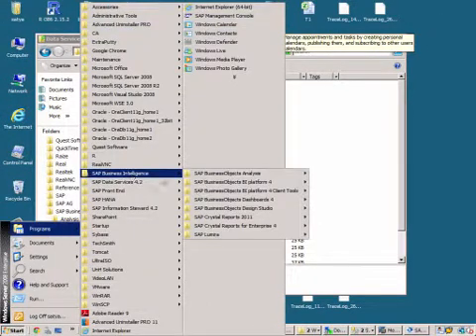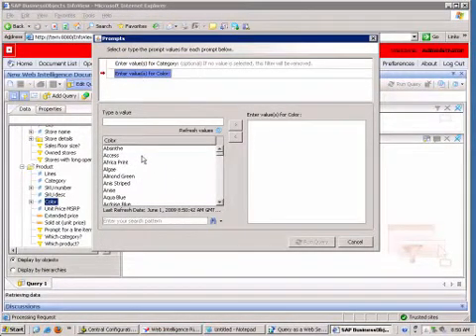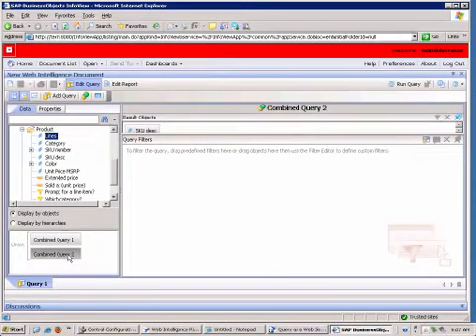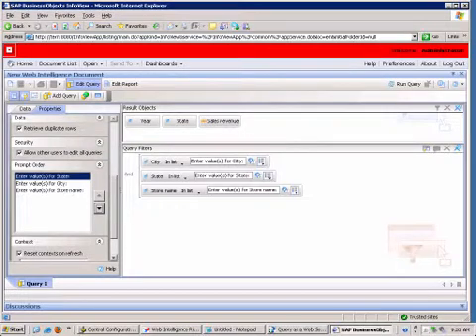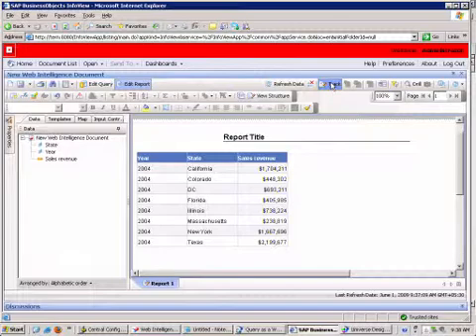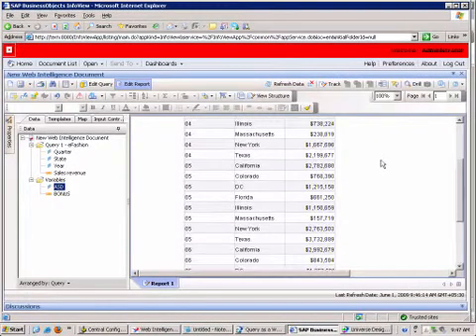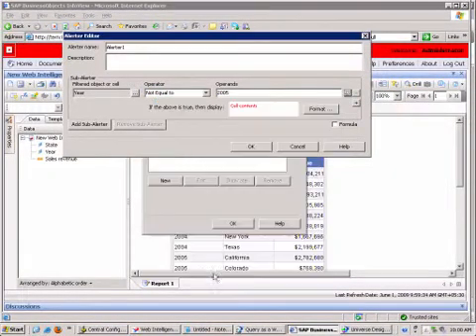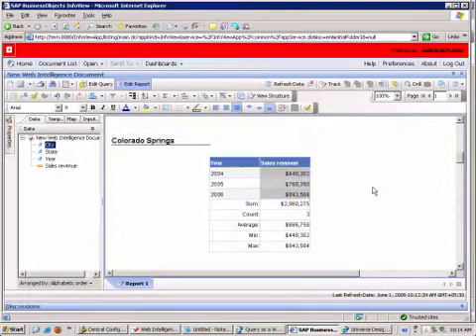Create webi reports business objects-Web Intelligence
Web Intelligence (Webi) is SAP/Business Objects' strategic web-based tool for ad hoc analysis, replacing and augmenting the Desktop Intelligence software that has been in use at Penn for many years.